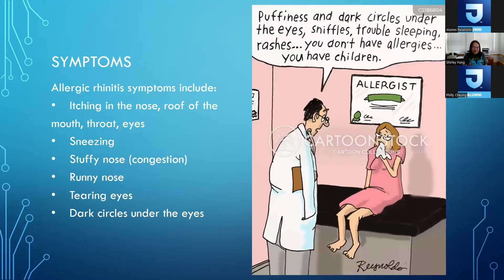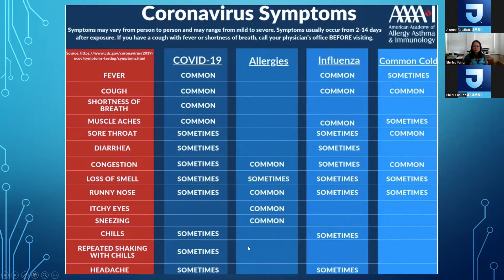Seasonal Allergies: Nip Them in the Bud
Have seasonal allergies begun irritating you? Why do flowers, trees, and grass cause people to suffer at certain times of year? What can you do to alleviate symptoms?

Shirley M. Fung, MD, Residency ’02, Assistant Professor of Allergy and Immunology at Sidney Kimmel Medical College, provides insight into the causes of seasonal allergies, and offers tips on how you can combat bothersome symptoms, such as sneezing and congestion.

Dr. Fung also shares information about products and medical treatments that may help you breathe a sigh of relief in order to enjoy the outdoors.